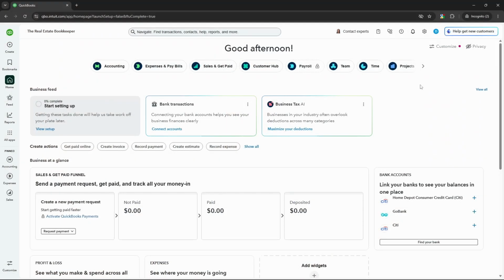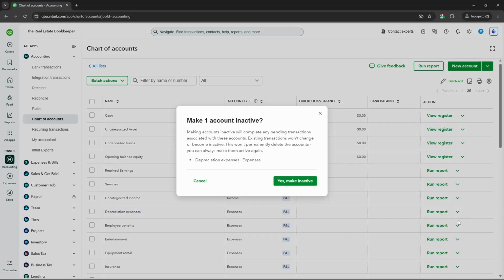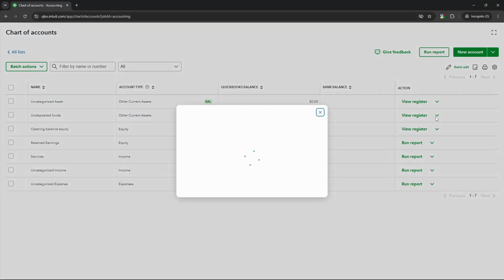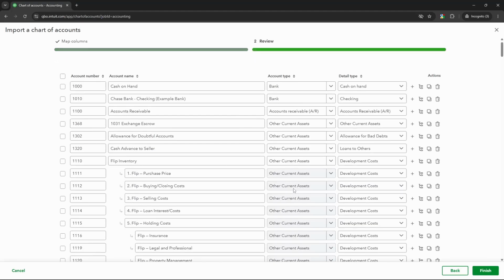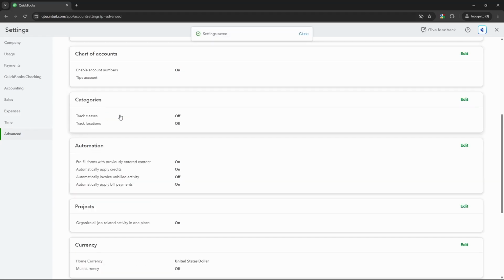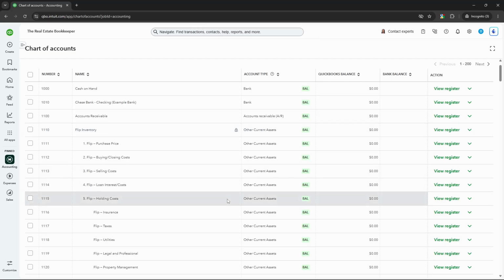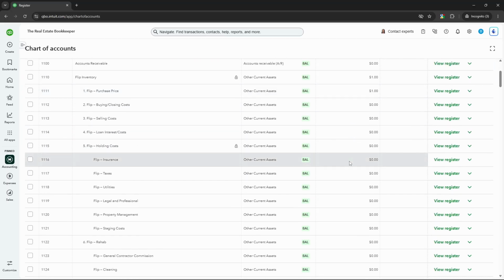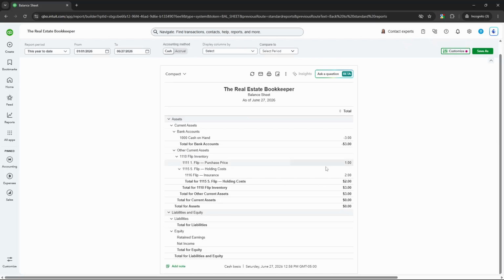How to Import a Chart of Accounts into QuickBooks (2026)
Learn how to import a chart of accounts into QuickBooks using the current 2026 interface.

QuickBooks recently changed the chart-of-accounts import process, so older tutorials may not match what you see on your screen. In this video, I walk through the updated process step by step.

You’ll learn how to:

• Prepare your existing chart of accounts
• Import a chart of accounts spreadsheet
• Map the spreadsheet fields correctly
• Turn on account numbers
• Organize parent accounts and subaccounts
• Confirm that everything appears correctly in your reports
• Avoid import mistakes that can create hours of extra work

It was built specifically for real estate investors who want cleaner books, better property reporting, and a more organized QuickBooks file.